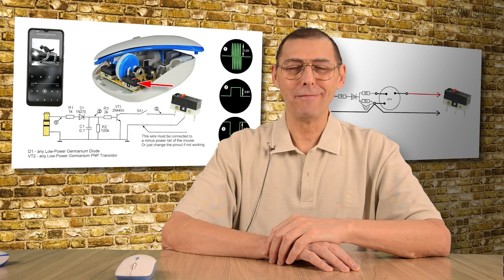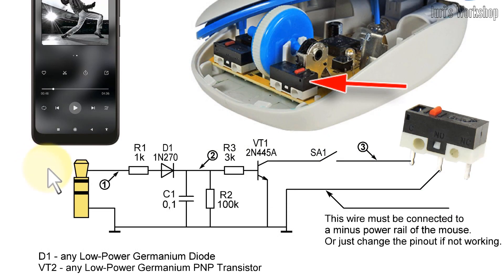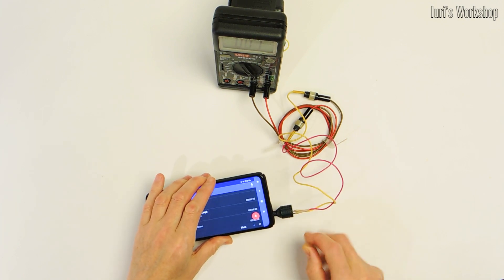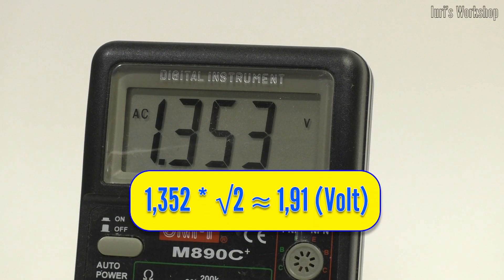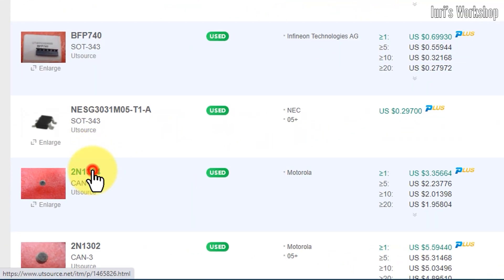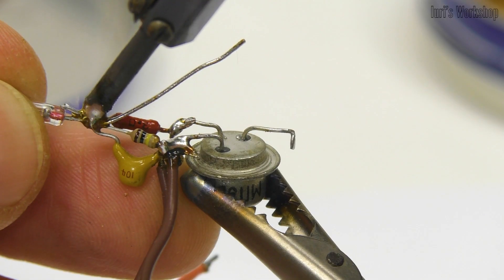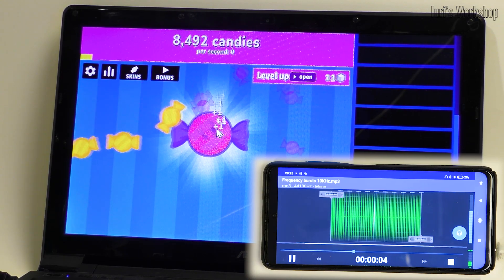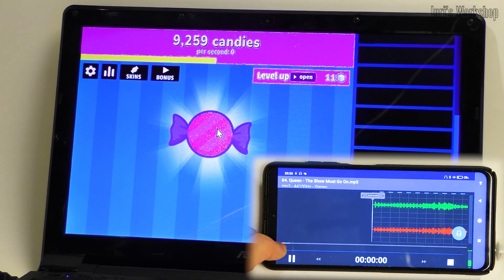One Transistor Auto Clicker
In this video I will tell you how to make the simplest hardware mouse emulator with just one transistor. But for all its simplicity, this auto clicker can simulate a completely random sequence of clicks.
If you are afraid that your account will be blocked in the game for cheating, this video is for you.

How to make a more sophisticated click emulator on a CMOS chip (You can choose a language in the upper left corner)
1KHz audio file for measuring the amplitude value of the output signal